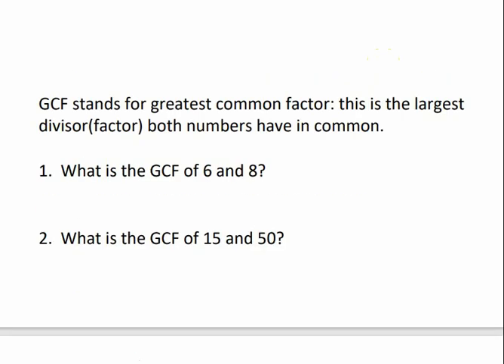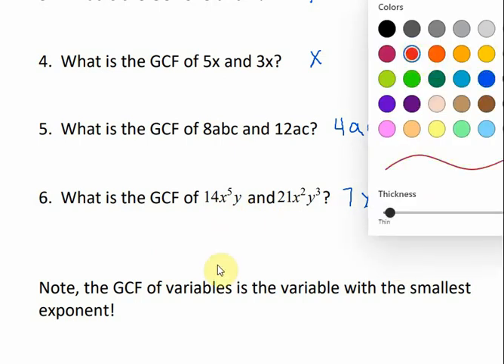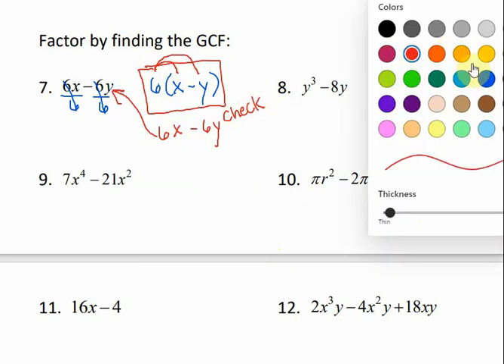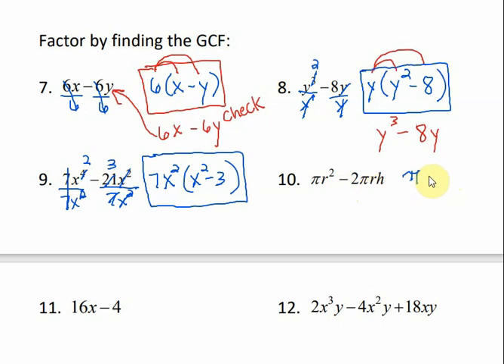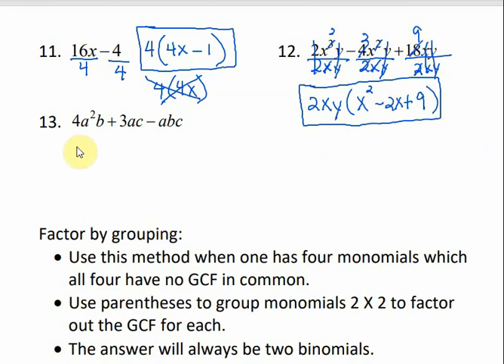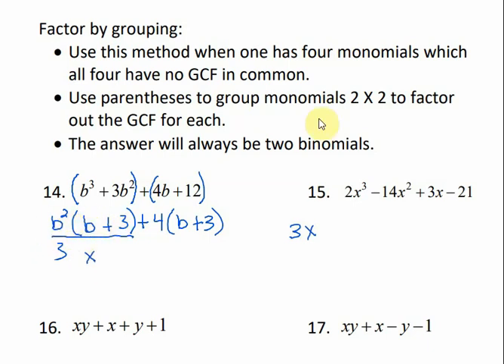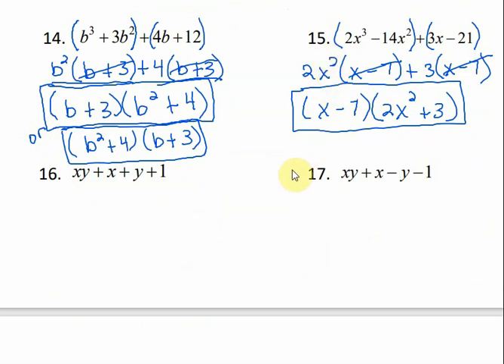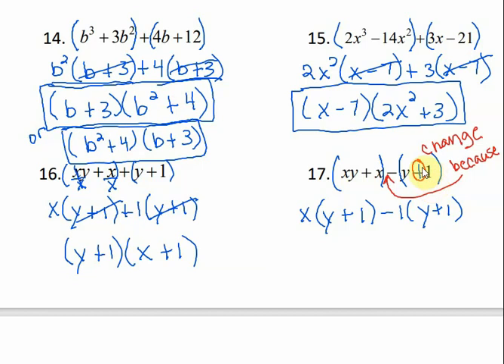Math 099 13.1 - Factoring by GCF and Grouping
This lesson defines a Greatest Common Factor, explains how to factor using a GCF and explains factoring by grouping.